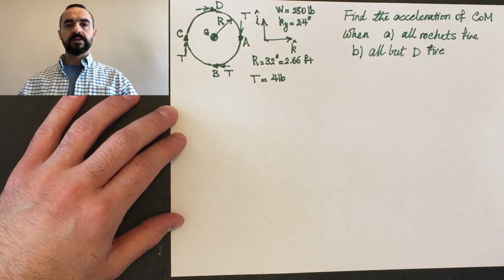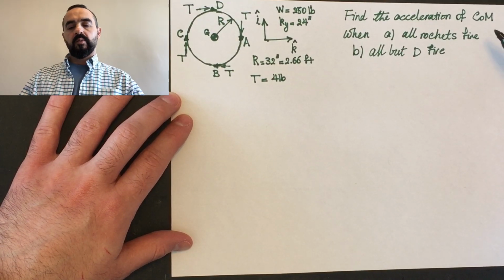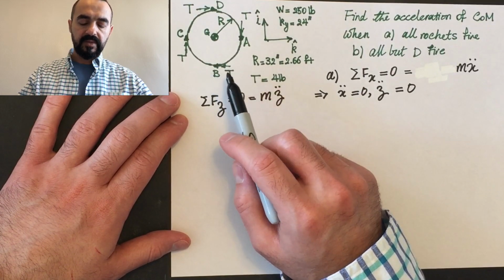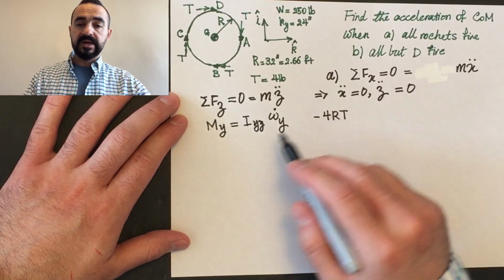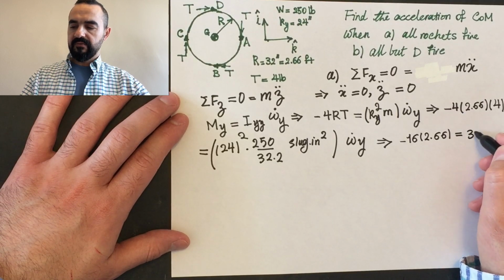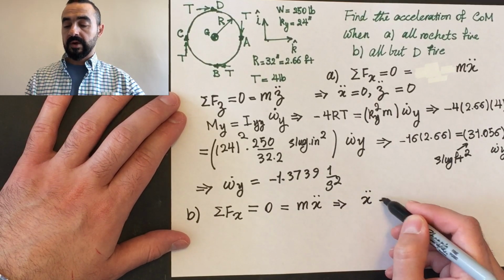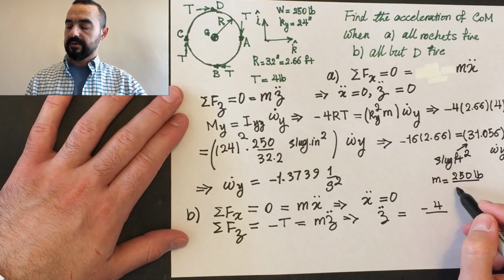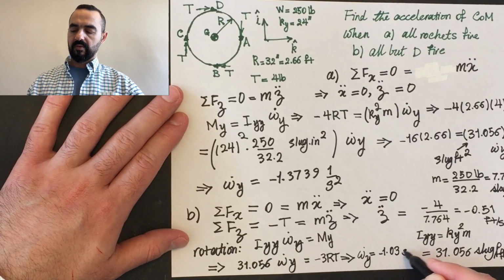Example: Kinetics of a Rigid Body